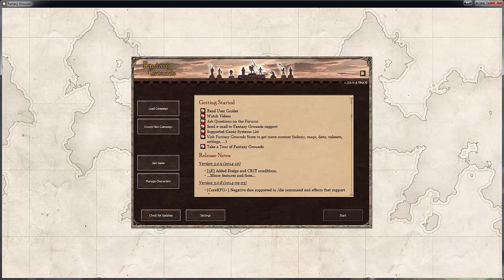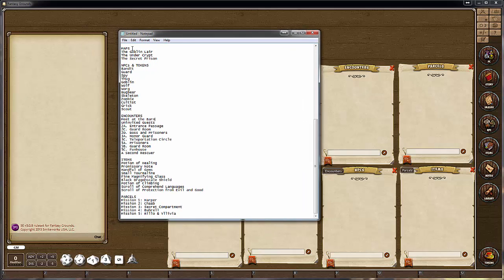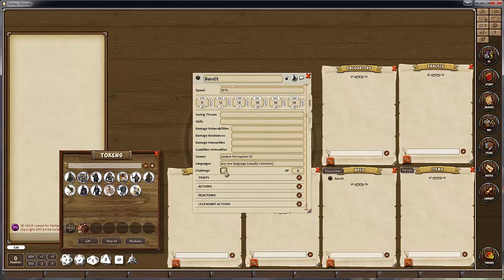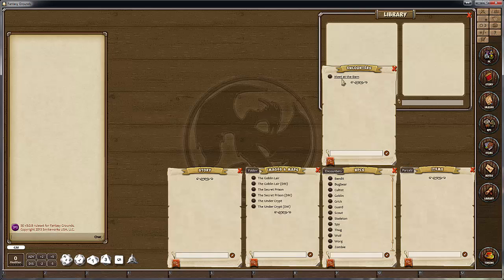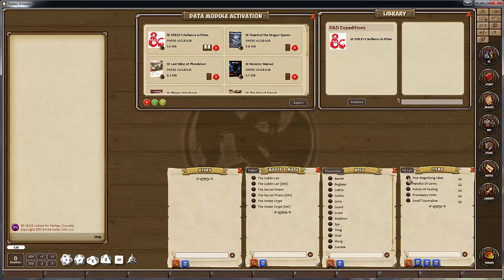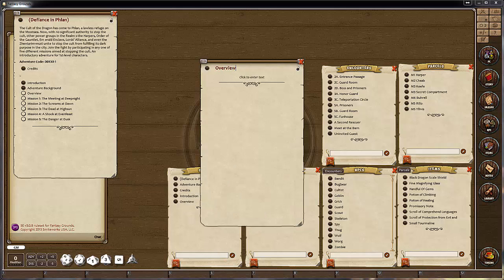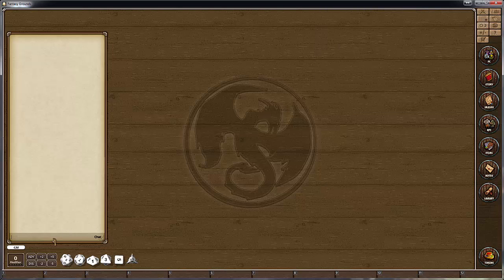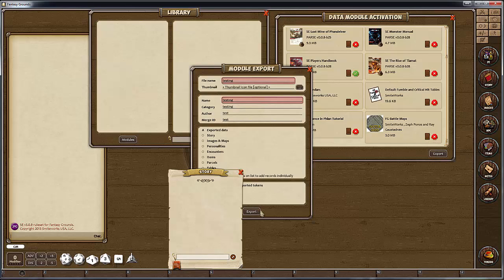5E @ FG: Adventure Building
This tutorial shows how to create an adventure in a separate campaign and export it, so that you can add or remove the story entries, images/maps, npcs/encounters, items/parcels, and tokens from your campaign as desired, as well as share your modules with other DMs!